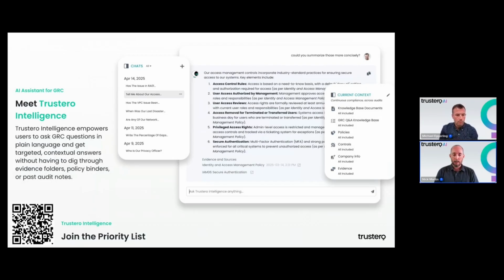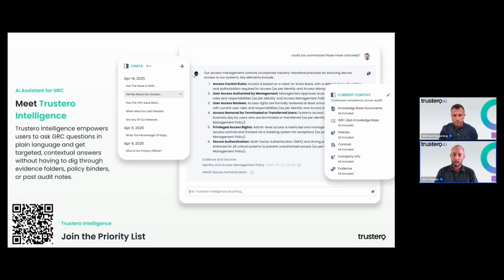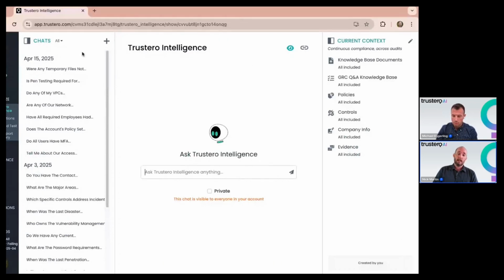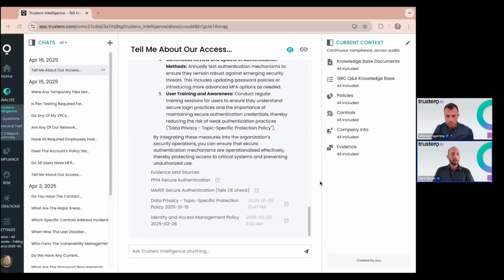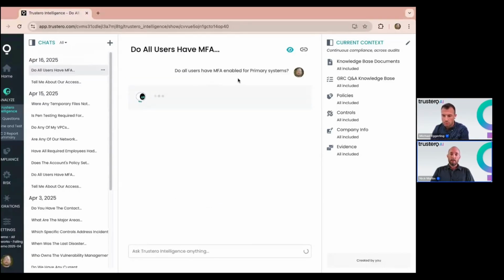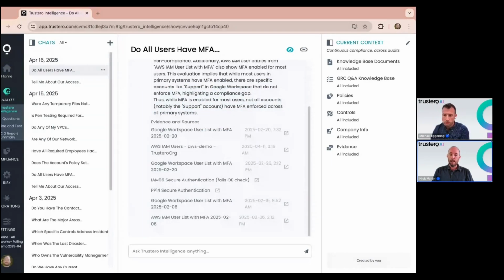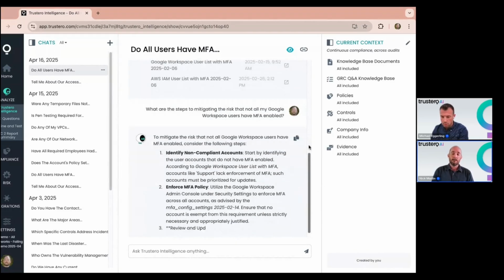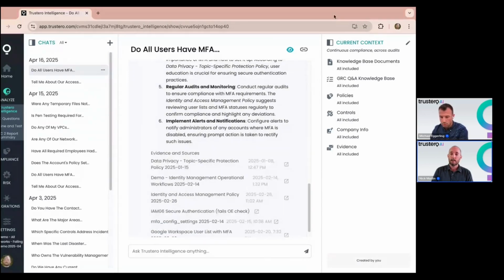Trustero Intelligence - IT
Unveiling 'Trust in Intelligence': Revolutionizing GRC with AI-Powered Chat Interface

Discover our new feature, Trustero Intelligence, designed to transform how you navigate GRC (Governance, Risk, and Compliance) data. This tool empowers users to ask GRC-related questions in plain language and receive targeted, contextual answers without sifting through extensive documentation or running complex system queries. Built with an intuitive chat interface similar to ChatGPT or Gemini, it allows focused searches on controls, policies, or evidence. We demonstrate how it can answer specific questions regarding MFA (Multi-Factor Authentication) status among users and provide actionable steps to mitigate risks efficiently. This system is especially beneficial for both experienced professionals and those newer to GRC roles, providing quick, actionable insights to streamline and accelerate compliance tasks.

00:00 Introduction to Trust in Intelligence
01:13 Exploring the Chat Interface
01:34 Interrogating GRC Data
01:53 Addressing MFA Concerns
02:51 Mitigating Risks and Actionable Steps
03:07 Conclusion and Benefits